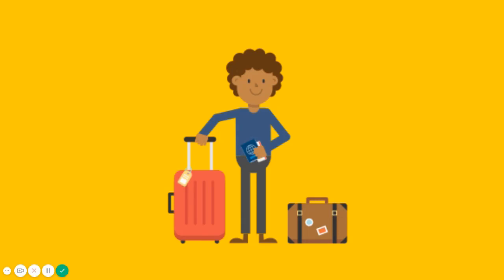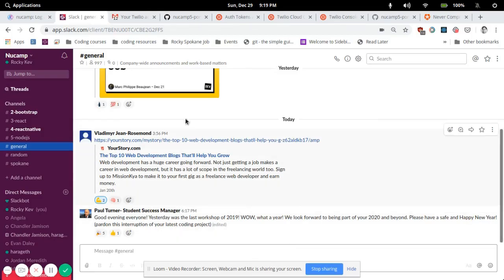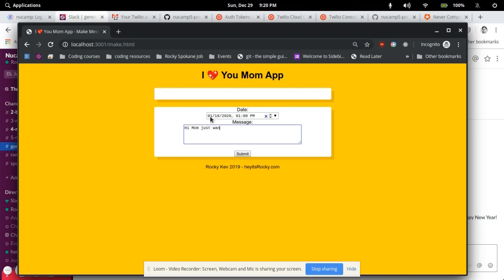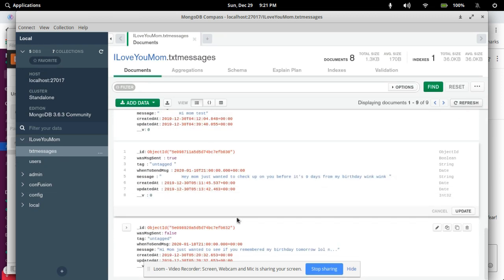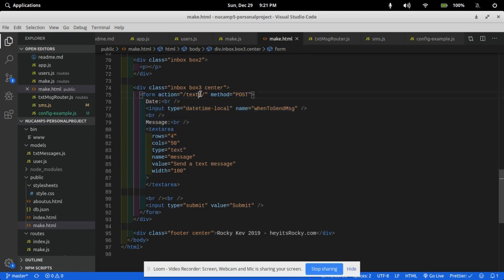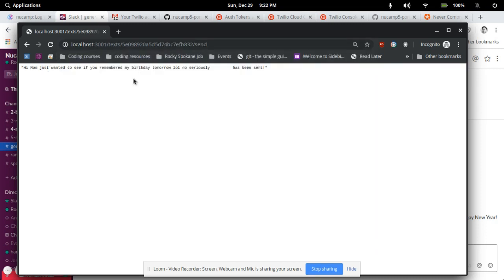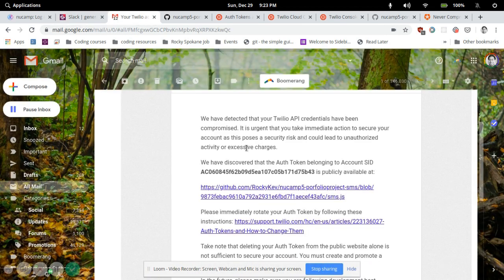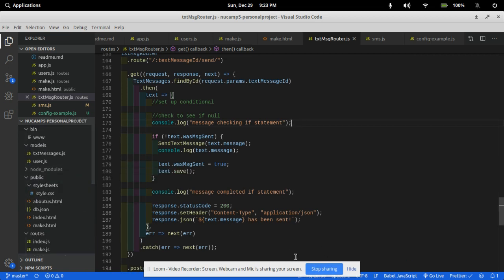Nucamp Student Portfolio | a Full Stack App for Mom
Rocky Kev | Full-Stack Developer